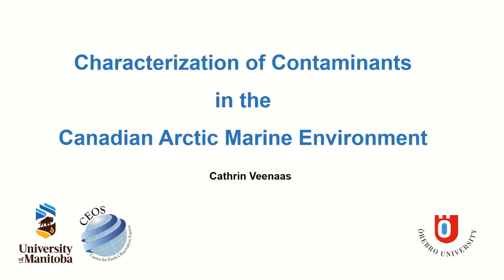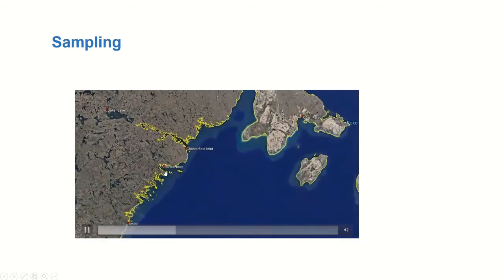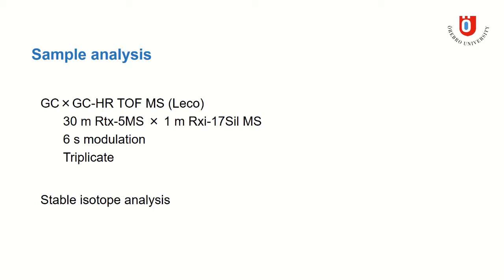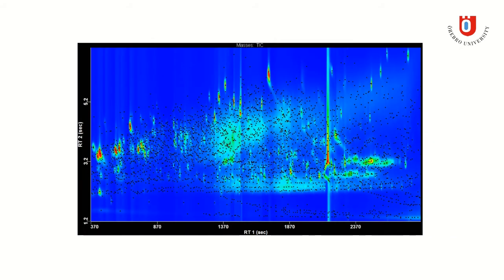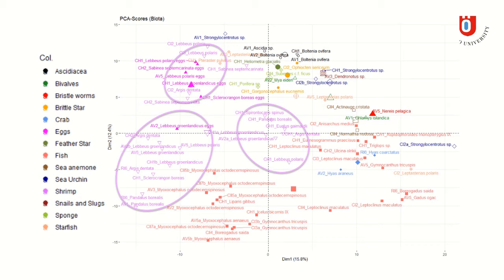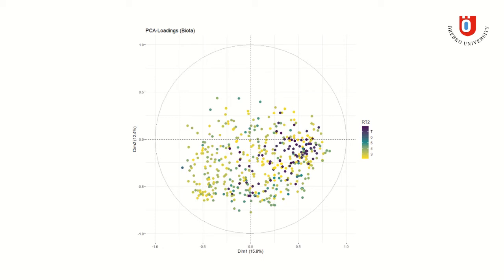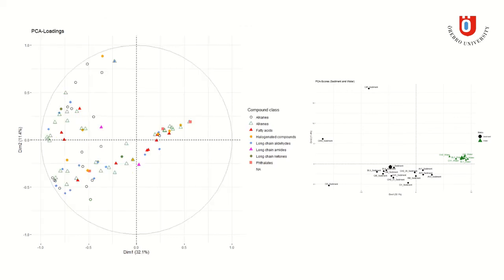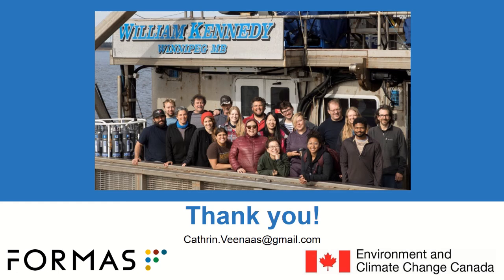B18 - Veenaas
Characterization of contaminants in the Canadian Arctic marine environment